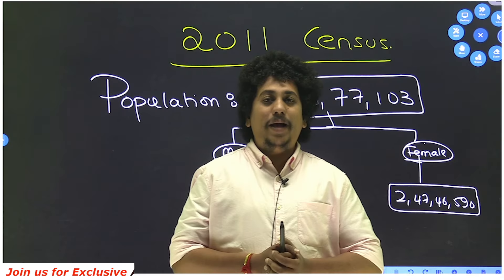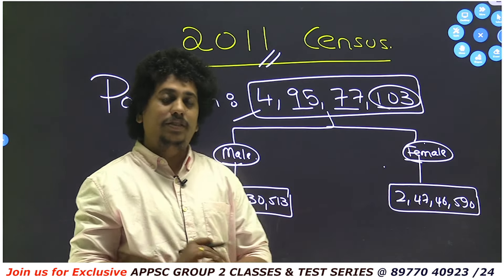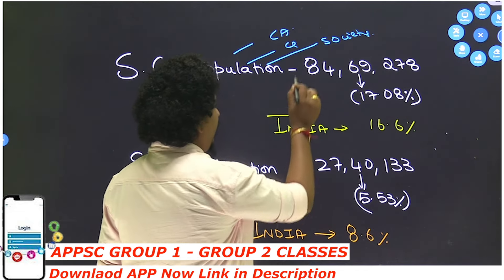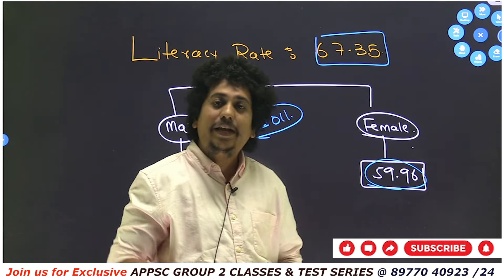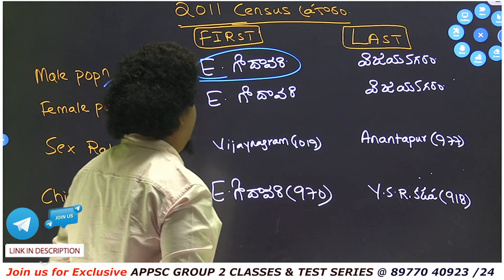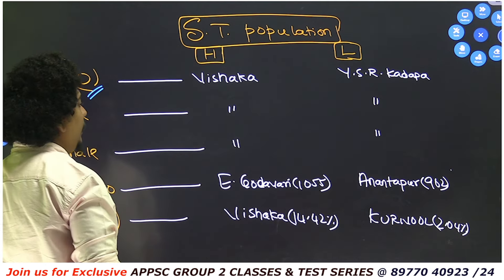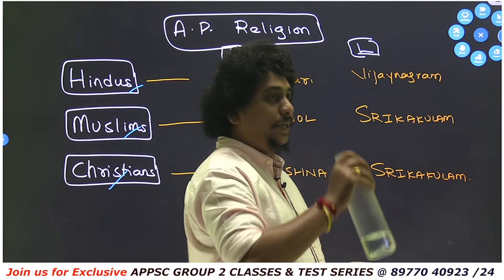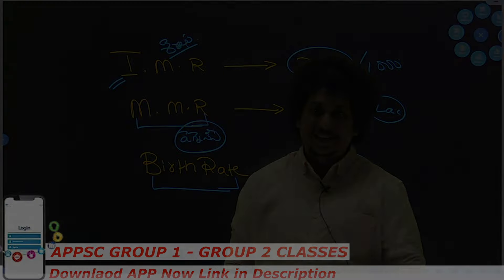ఆంధ్ర ప్రదేశ్ Census Explained// Andhra Pradesh Latest Data// by sravan sambrani sir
(Best Appsc & Tspsc  Latest 2023 Online classes in Telugu and English)
Please find the steps to login onto  web
1. Open your browser and enter web.classplusapp.com.
2. Enter your org code (RUFKW) and click on  verify and then enter your mobile number.
3. Enter the OTP you have received and login.
appsc group 2 online classes
(Best Appsc group 2 Latest 2023 Online classes in Telugu and English)
1. Open your browser and enter web.classplusapp.com.
2. Enter your org code (RUFKW) and click on  verify and then enter your mobile number.
3. Enter the OTP you have received and login.